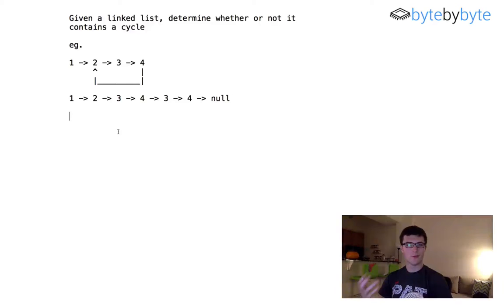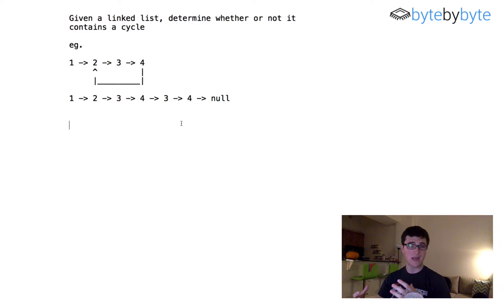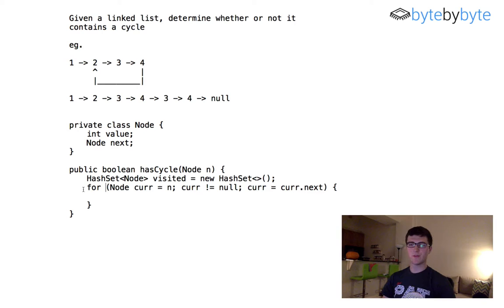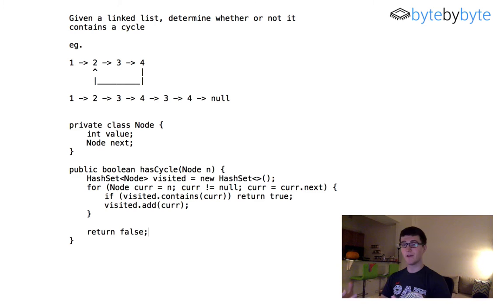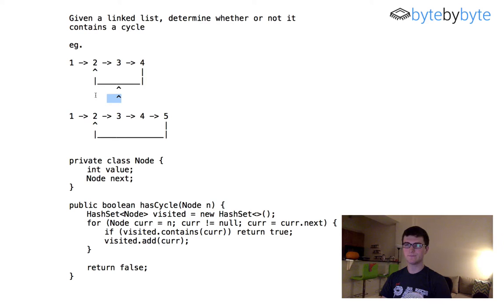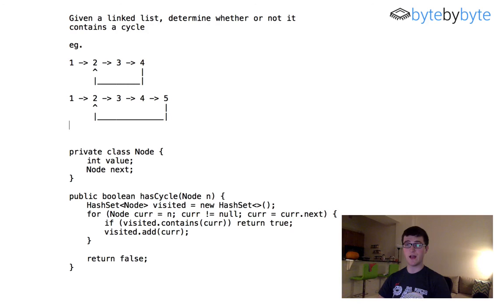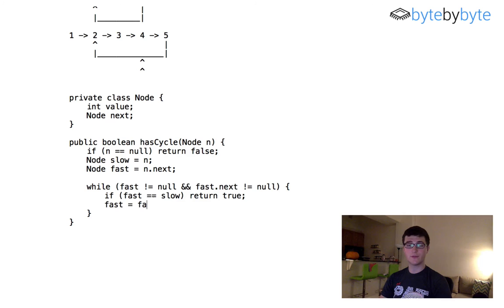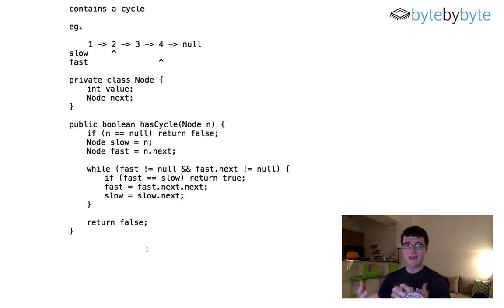Interview Question: List Cycles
In this video, I show how to determine whether a linked list contains a cycle.